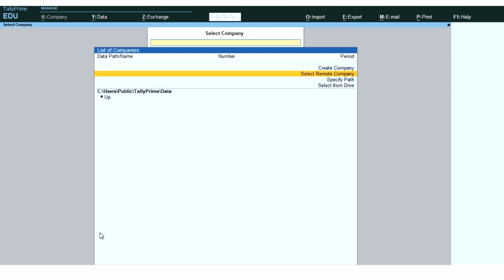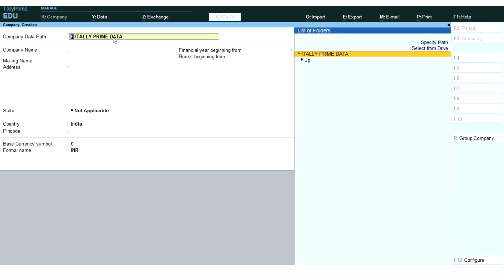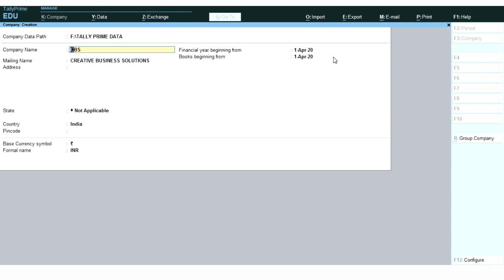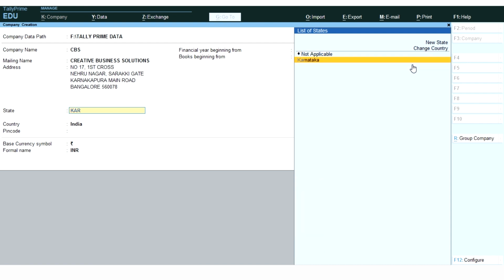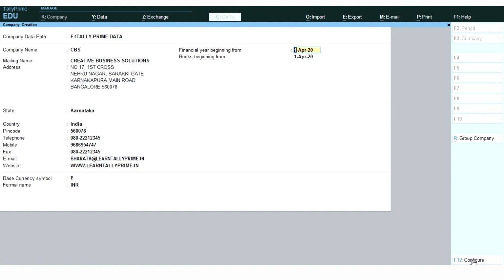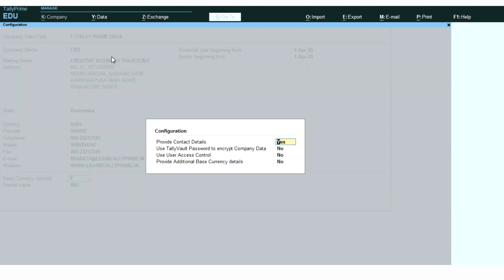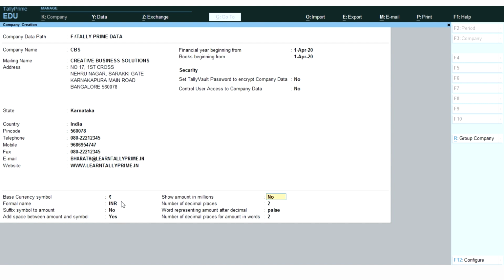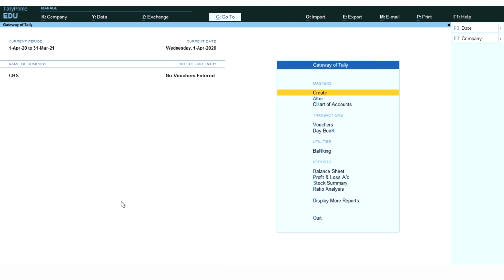1 04 01 Company Creation